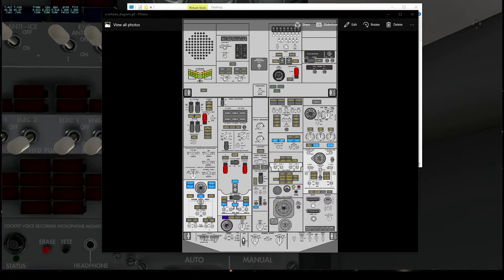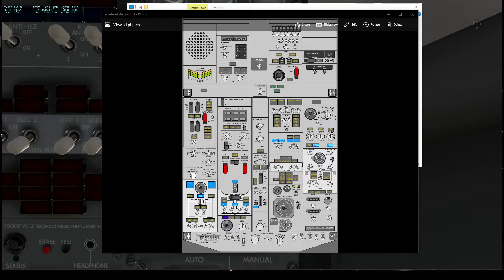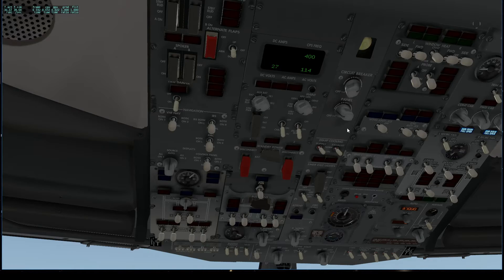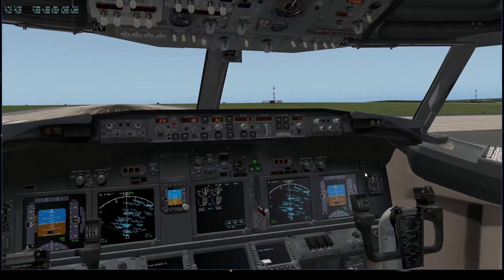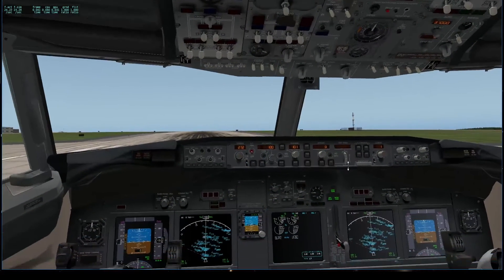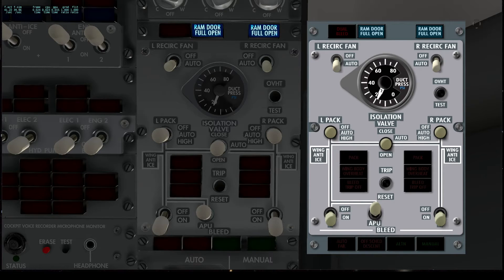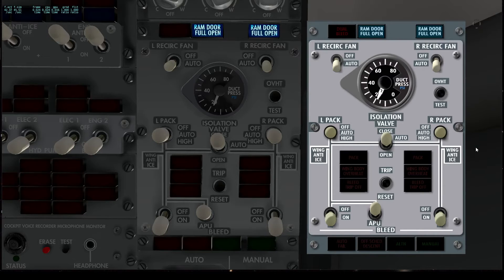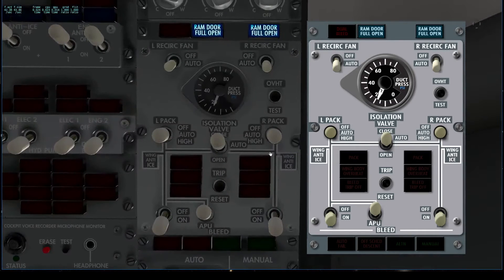Air Manager x737 Project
This video is about Air Manager x737 Project to build a complete. interactive, touch controlled,  B737 overhead panel